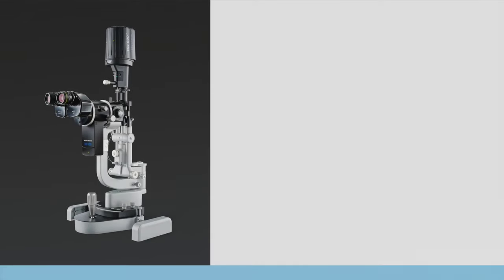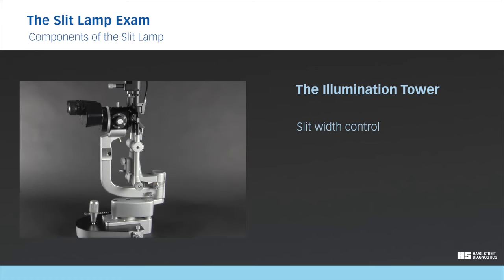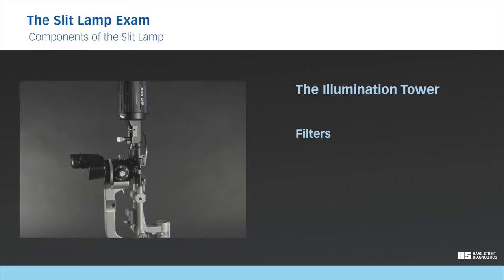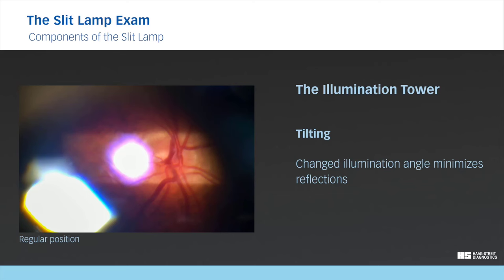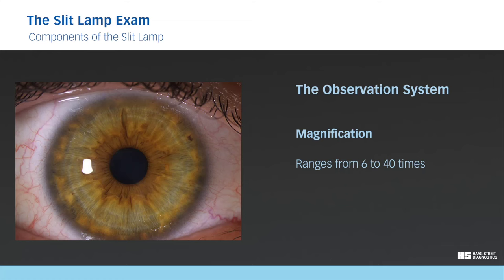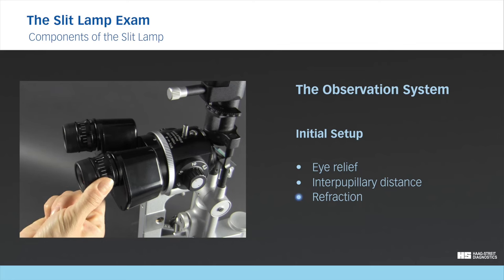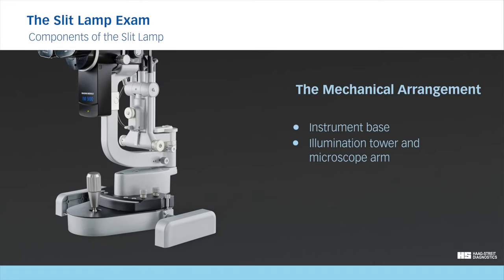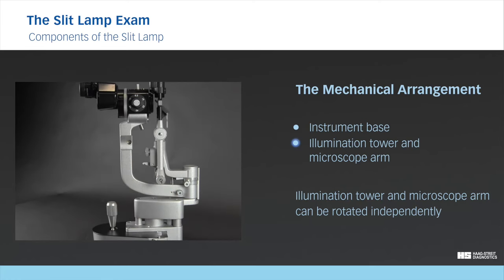The Slit Lamp Exam – Episode 1, Components of the Slit Lamp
The Slit Lamp Exam – An Educational Video Series
Episode 1, Components of the Slit Lamp